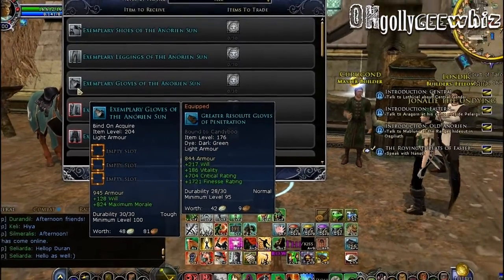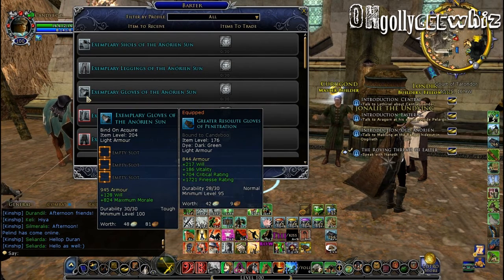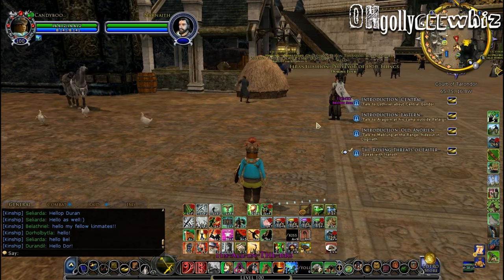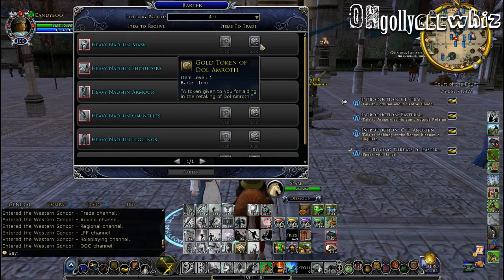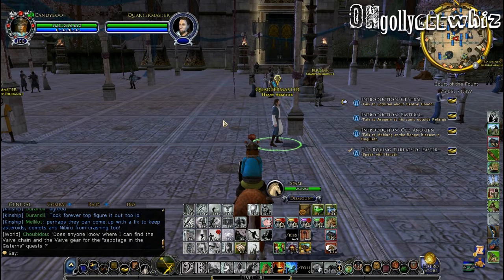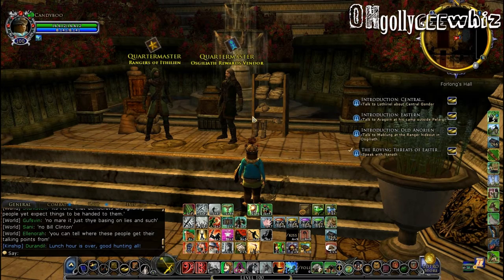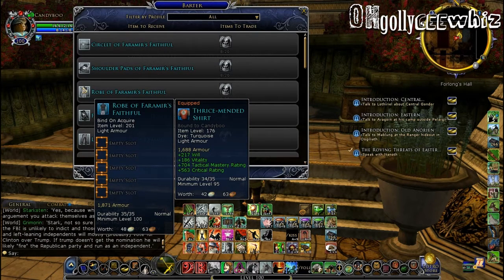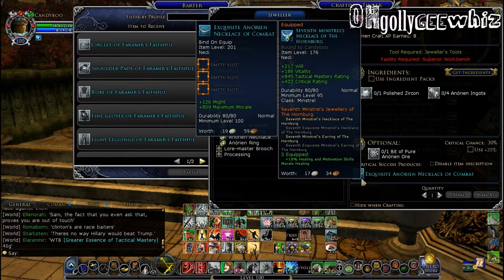LOTRO - Essence Armour Guide - Types and Ways to get them